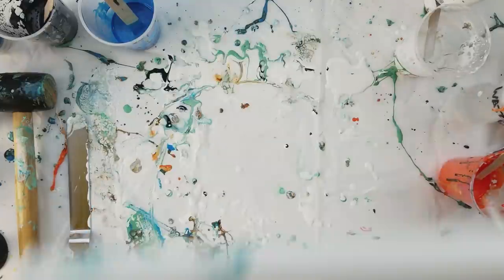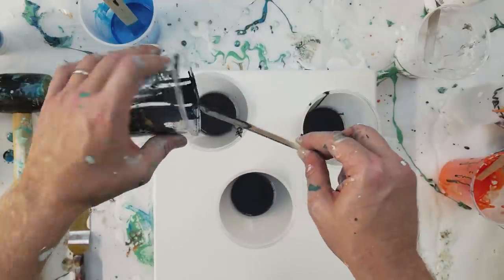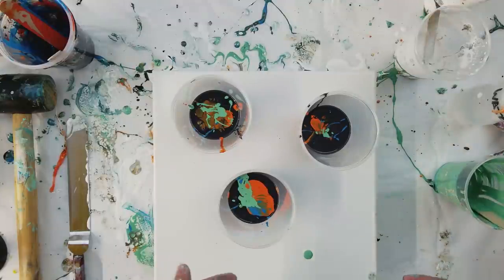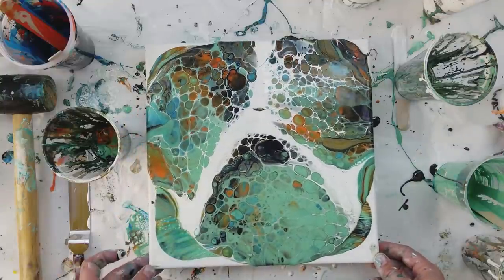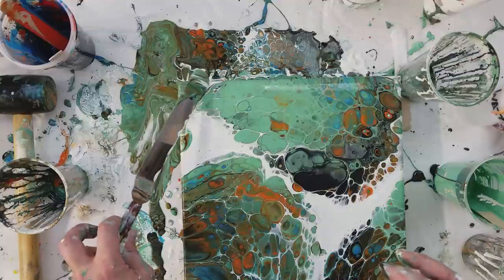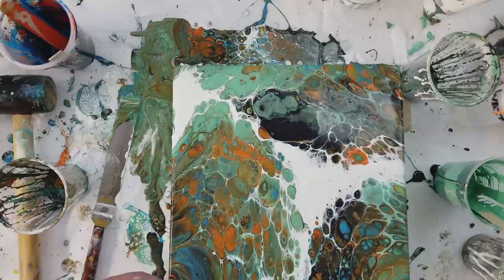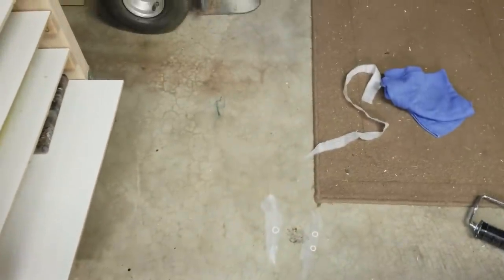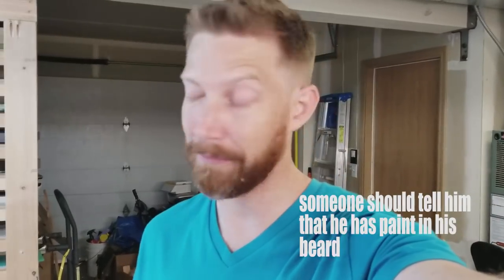Triple dirty flip cup! No that's not a dance move! (031)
We are taking a 12" x 12" canvas and doing a triple dirty flip cup!  I know it sounds like a forbidden dance...  These paints are all left over from tonights pour, so I didn't expect much. I was really pleasantly surprised with this pour.  Sometimes fluid art really surprises me :D
We are using a combination of Valspar, Raler & Downy, Apple Bottom (Barrel), and Artist's Loft.  Artists paints are mixed in a 4:1 ratio with floetrol and the house paints are mixed in a 1:1 ratio.  With much love, Will Black

I am not responsible for the way you use your paint, mediums, or additives.  Always use proper safety precautions, and if you are not sure what those precautions might be, ask the manufacturer.  Always have a fire extinguisher on hand, have good ventilation, and use a paint respirator.